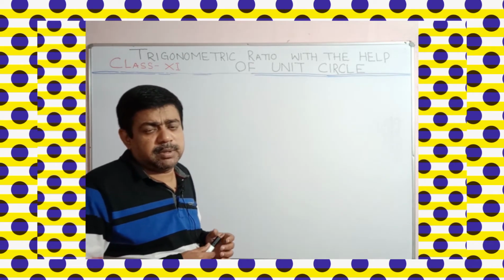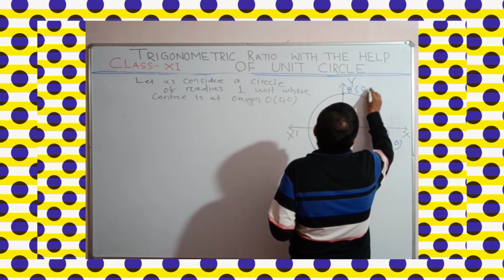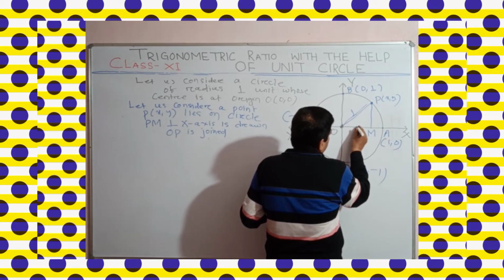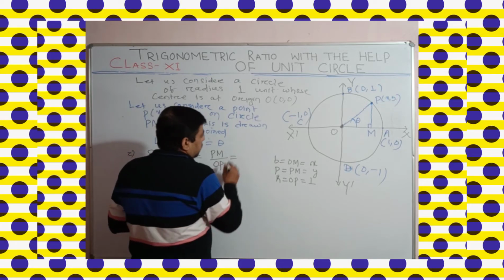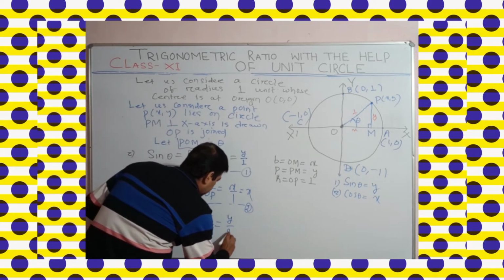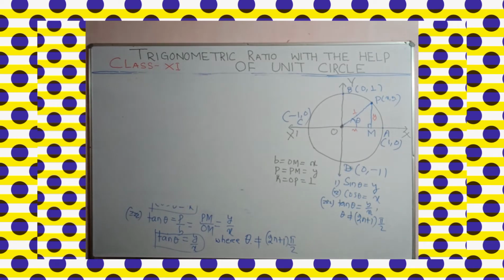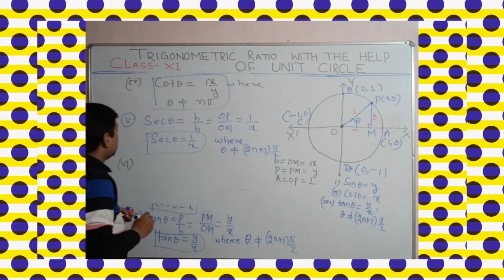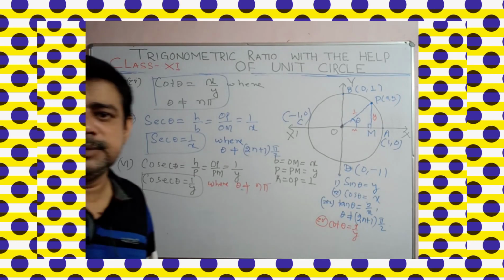TRIGONOMETRIC FUNCTIONS WITH THE HELP OF UNIT CIRCLE, CLASS -11 MATHEMATICS